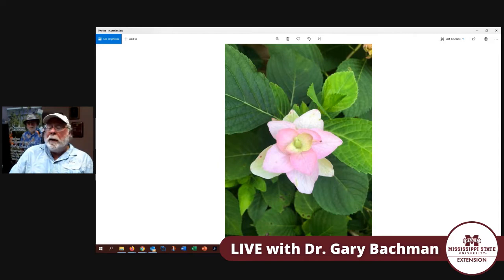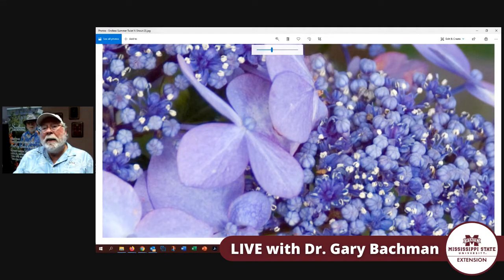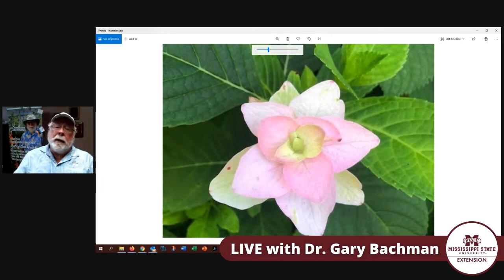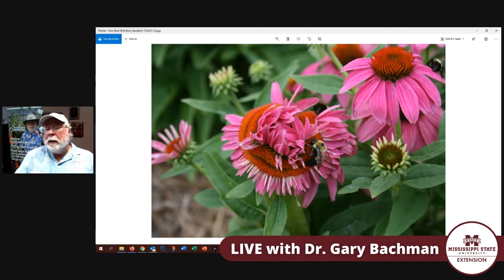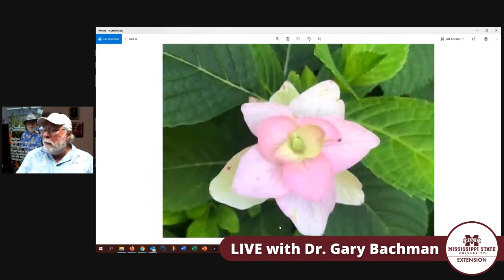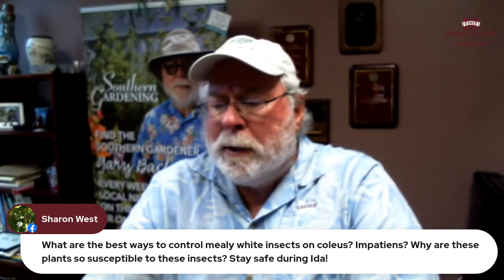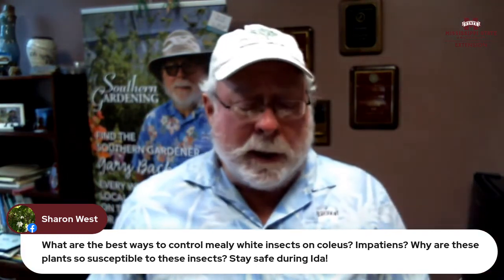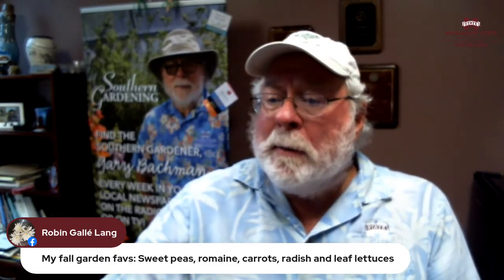Ask Me Anything with Dr. Gary Bachman (August)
MSU Extension Horticulturist Dr. Gary Bachman takes questions from the Southern Gardening Facebook page audience. Topics include: how to stop deer from eating roses, mealy white insects, potting soil for citrus trees, planting for fall gardens and more!